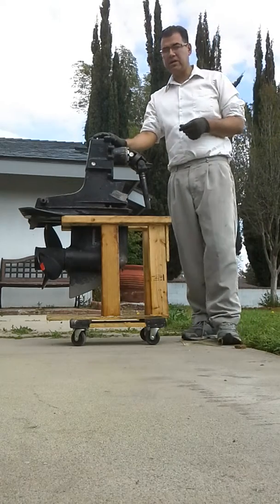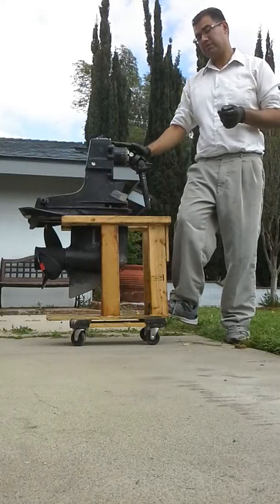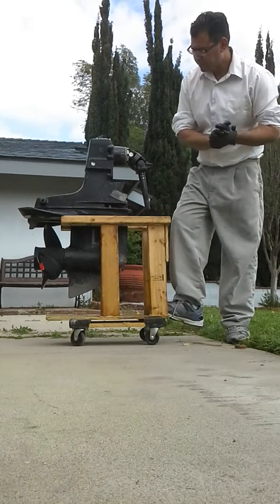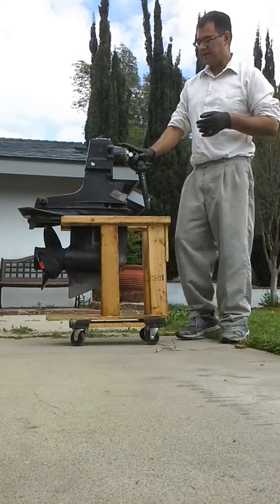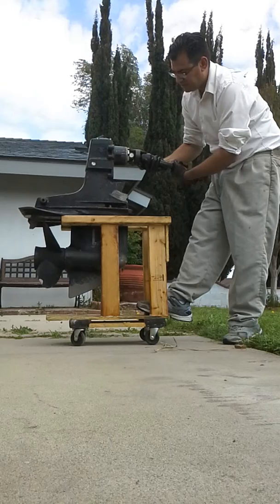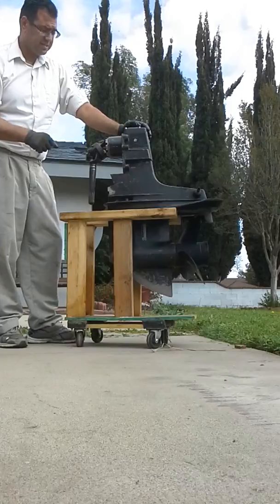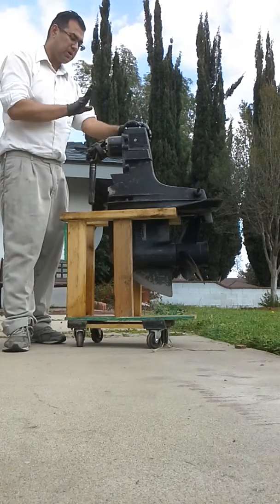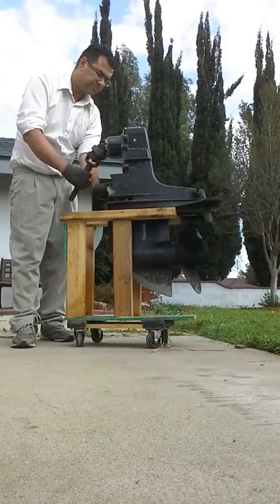MerCruiser outdrive 1.65 ratio "gear ratio confirmation"